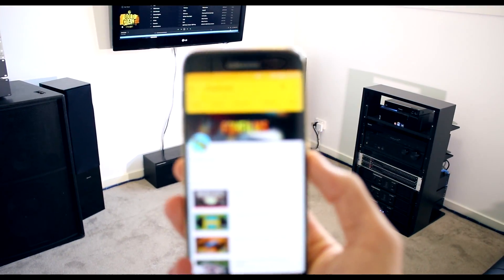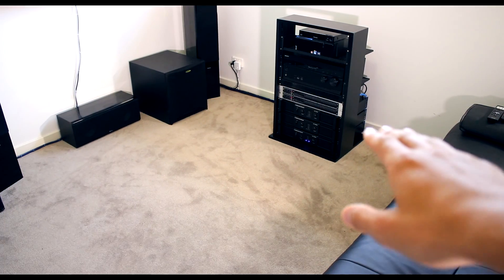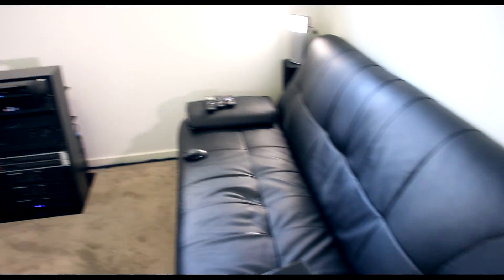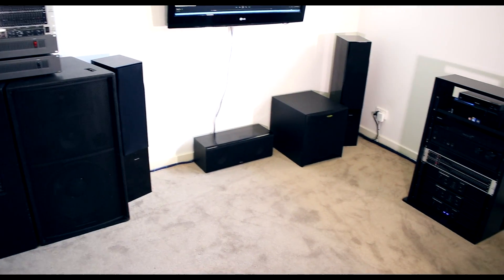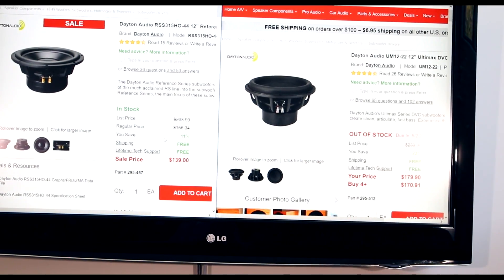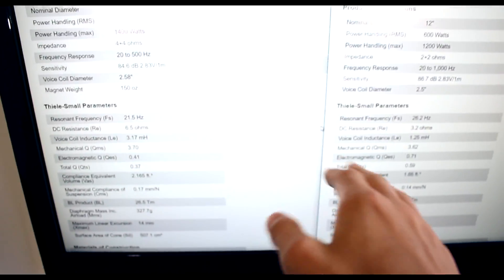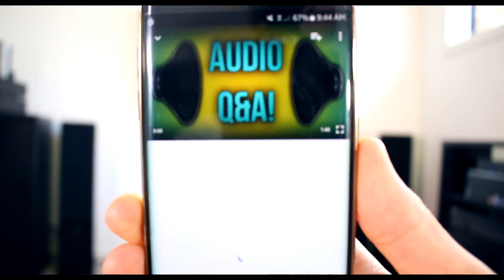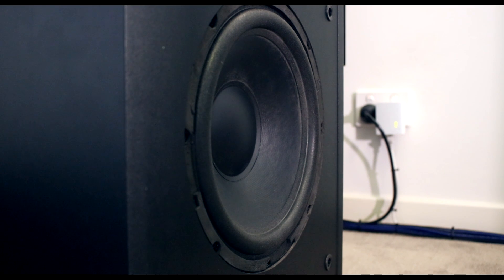UPDATES AND PLANS! - SYSTEM REBUILD EPISODE 4